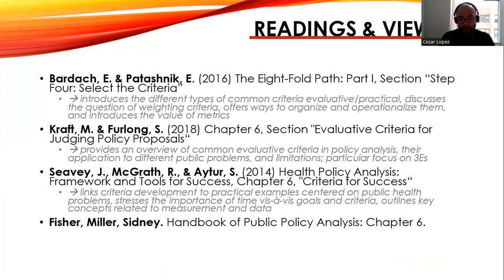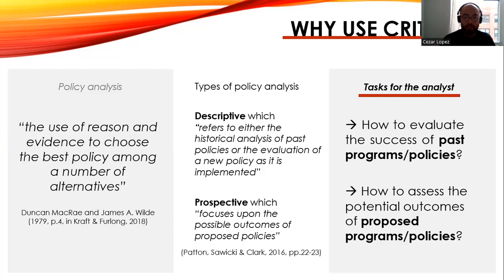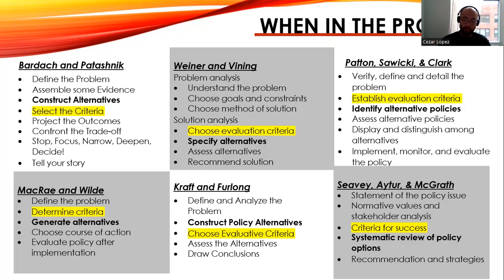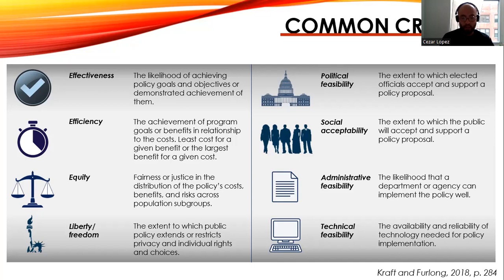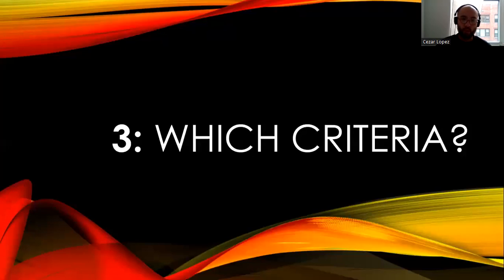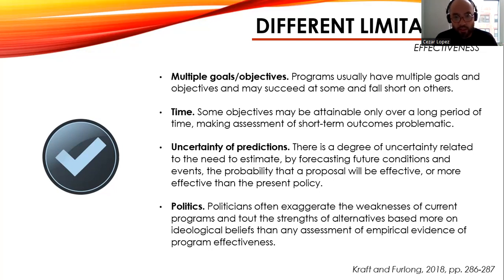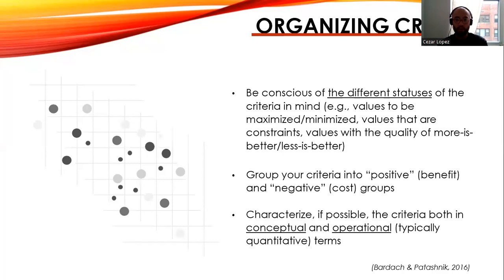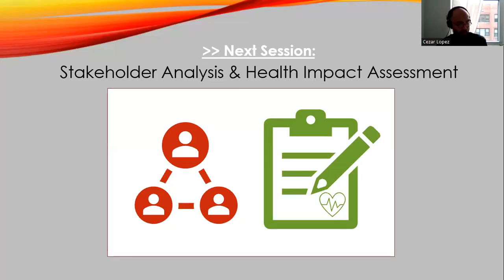Criteria Selection and Evidence Assessment - Week 6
PUBLIC HEALTH POLICY ANALYSIS
HPAM 625